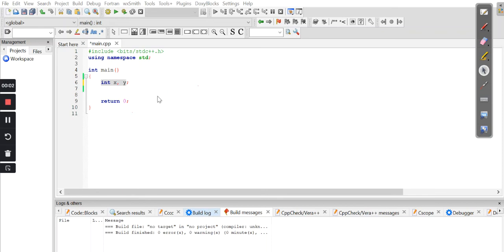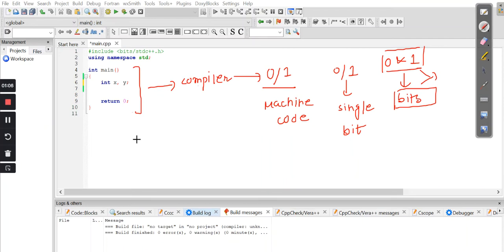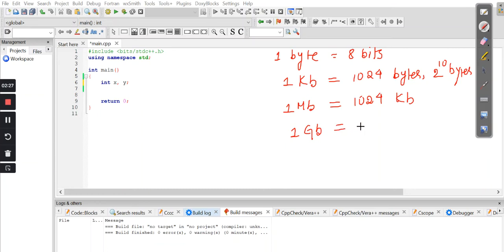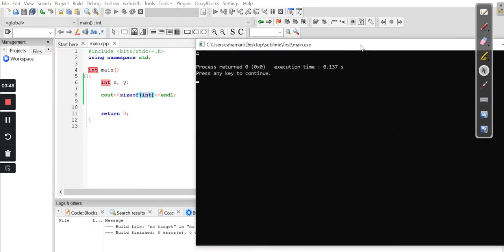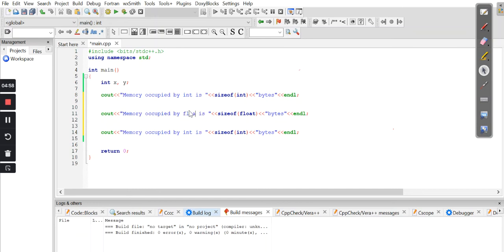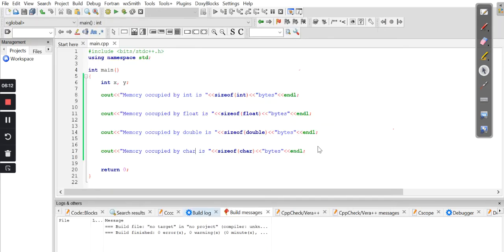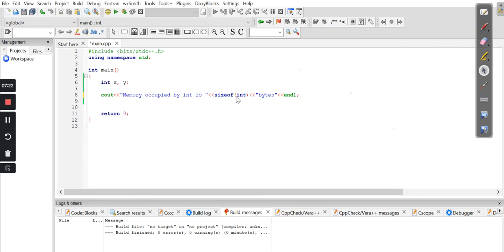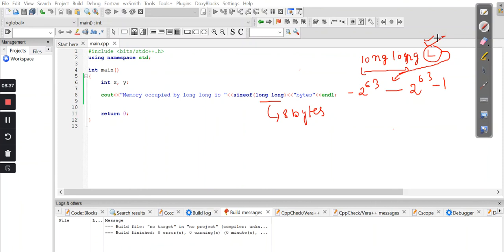Data storage and range of numbers